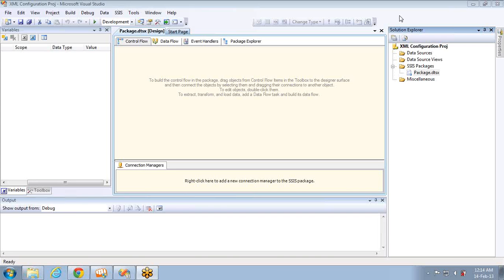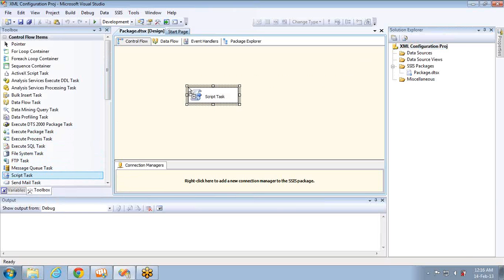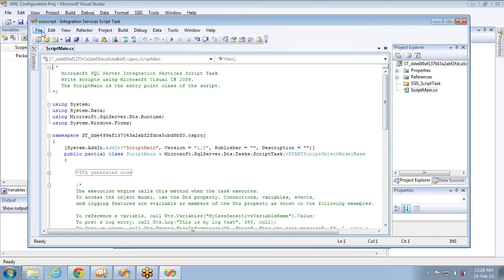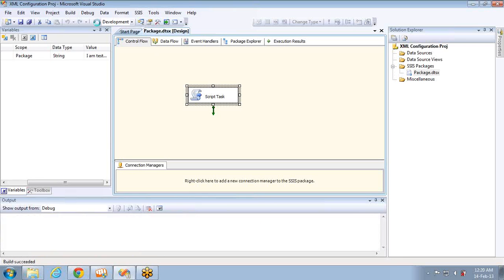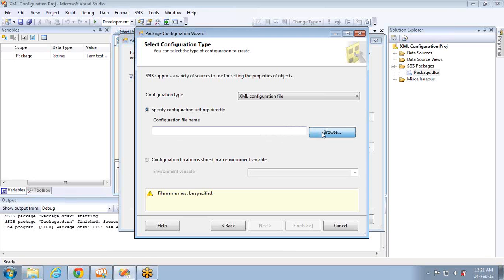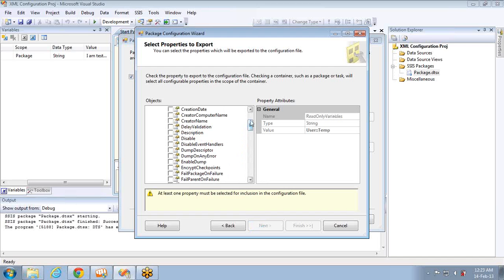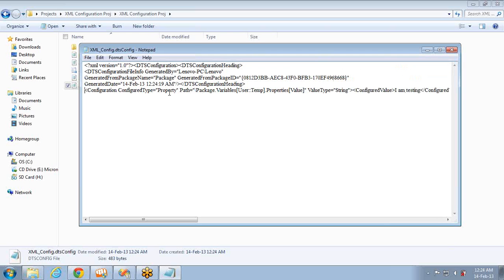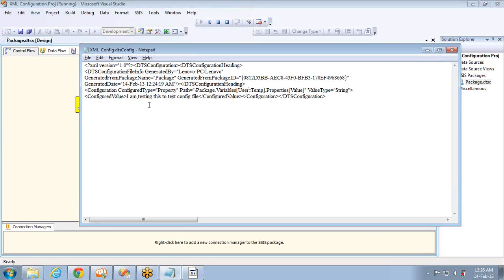How to use XML Configuration file in SSIS